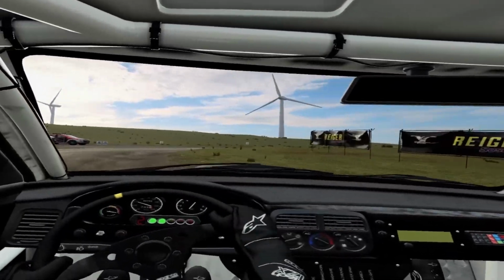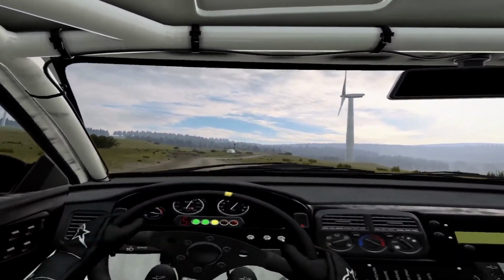Daily VR Rally 2.0 until WRC 23 #93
Stay hydrated, folks! 🥤